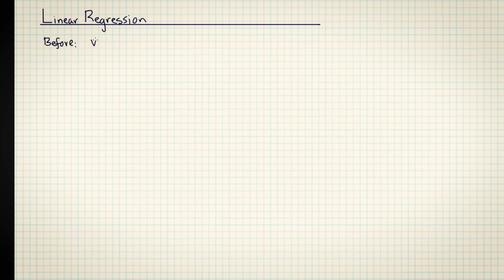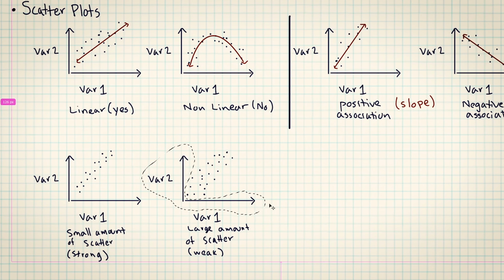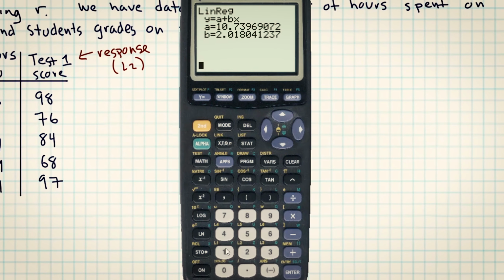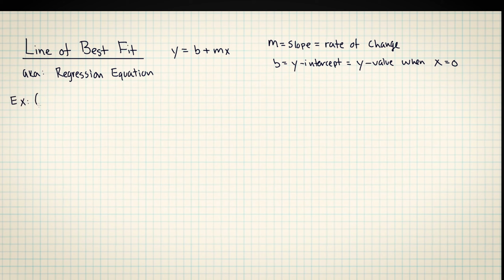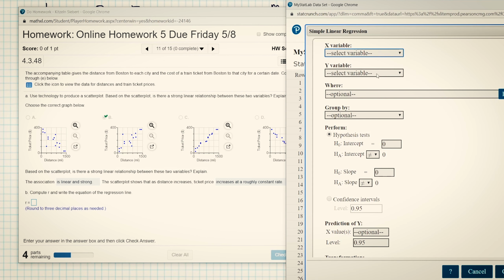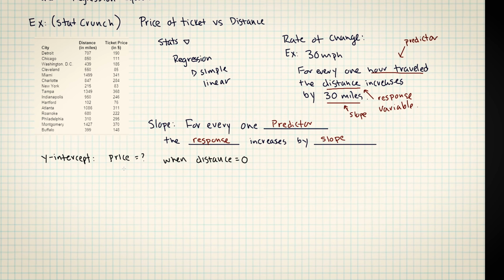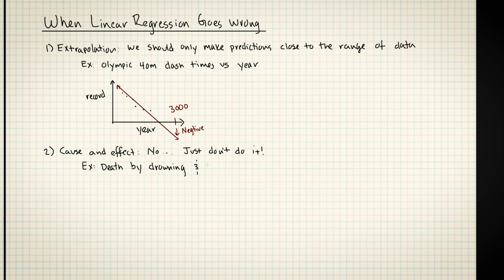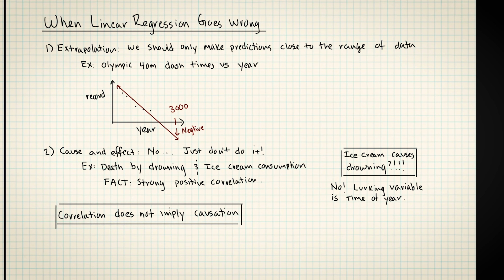Simple Linear Regression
Learn about the correlation coefficient and simple linear regression